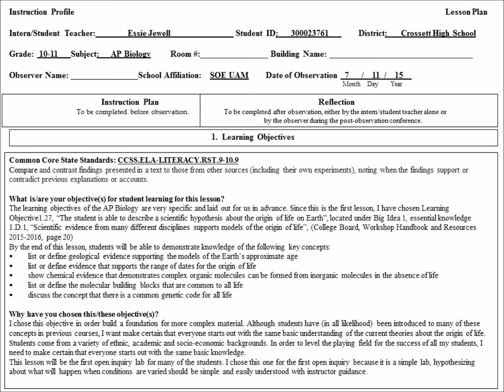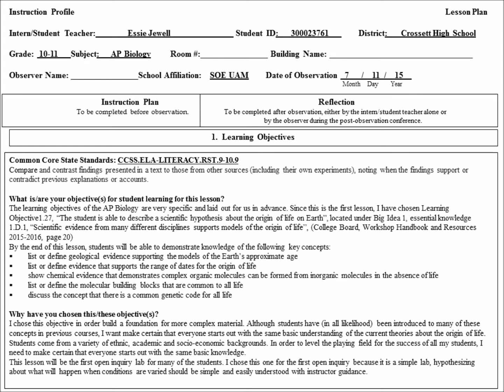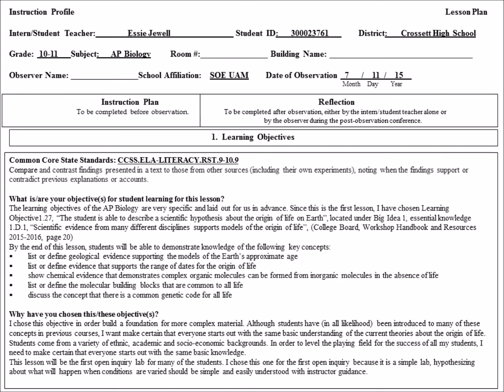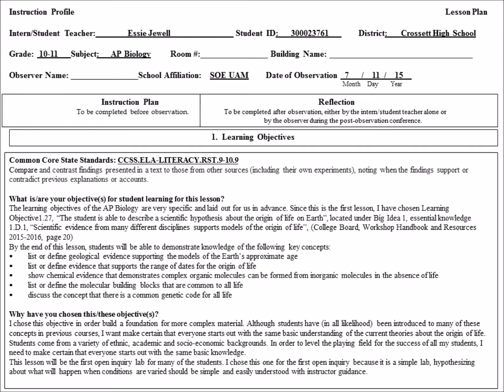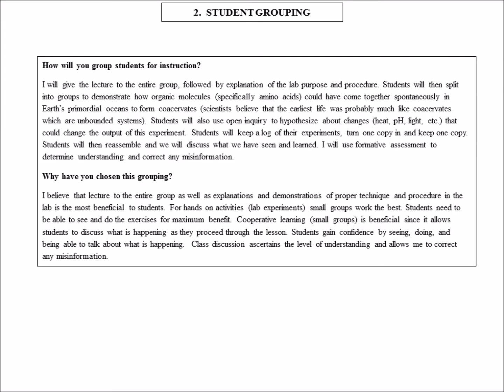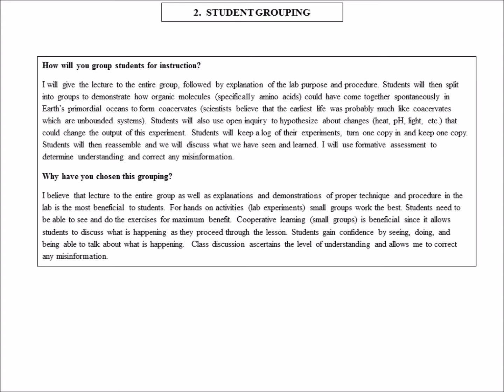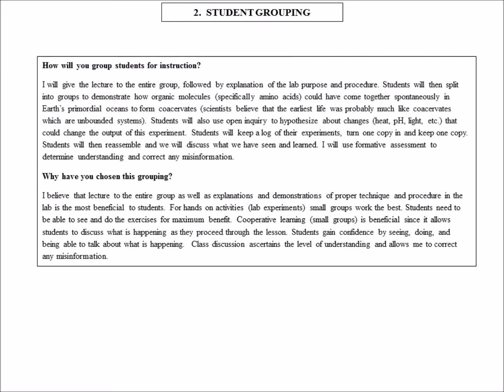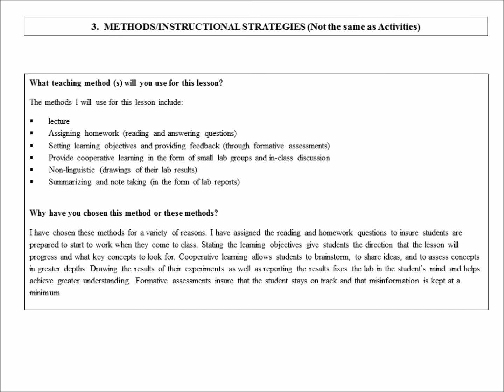ap biology lesson plan sections 1 3